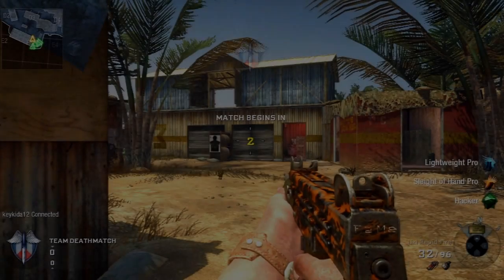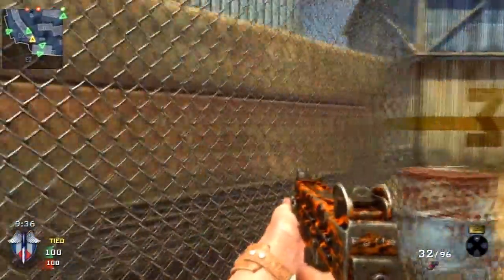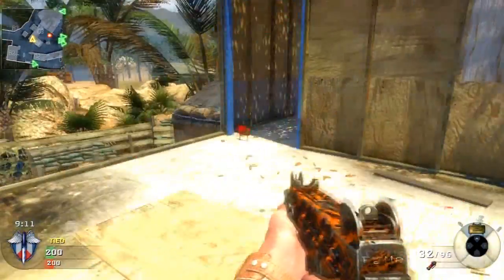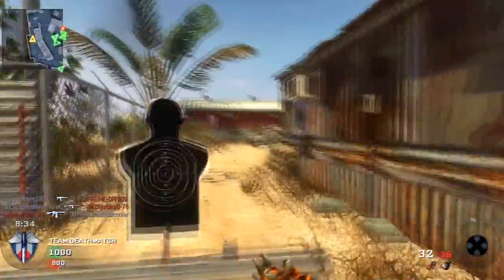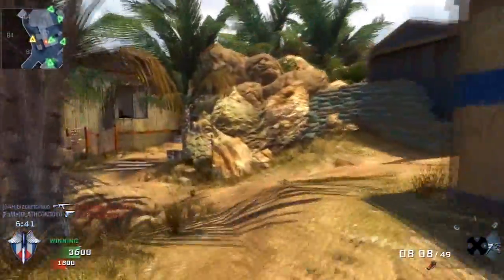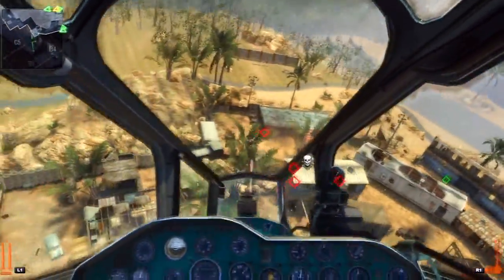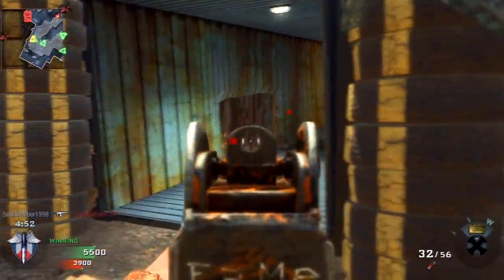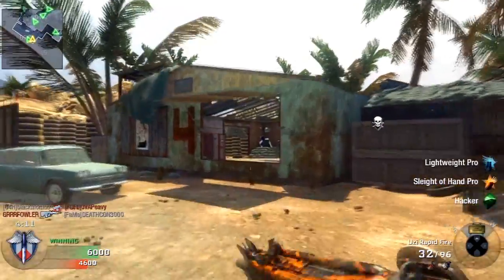bedbugs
Bed bugs are crazy I know if I got them there would be some compamasssaaaaaaaaation!